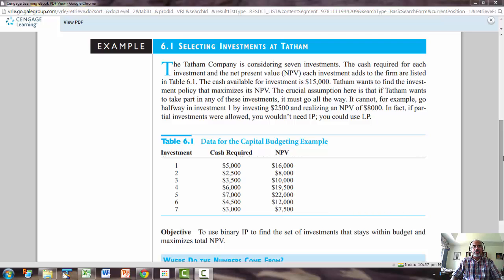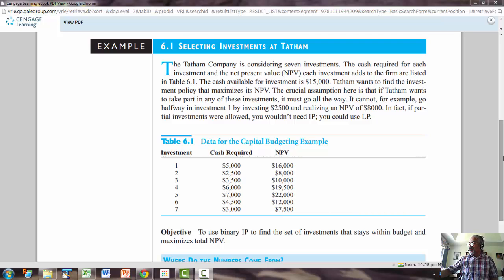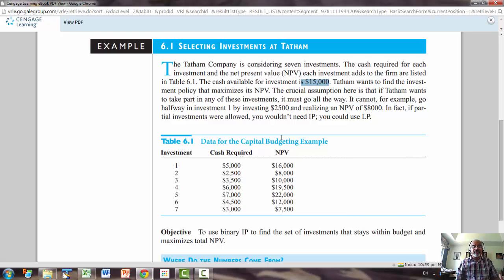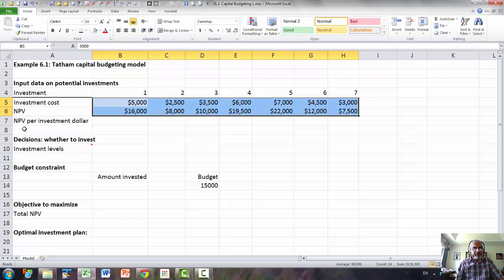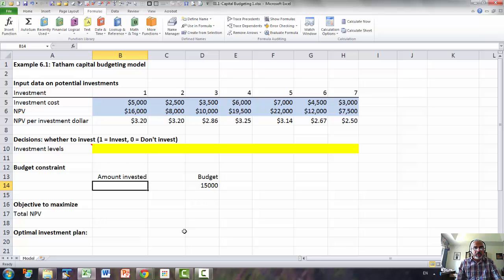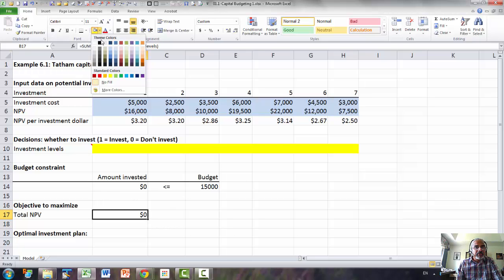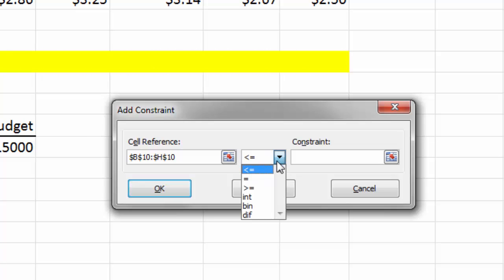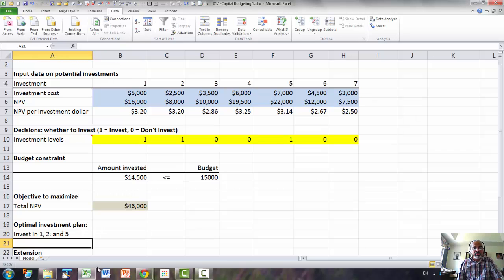3560 Ch06 02 Invetment 1